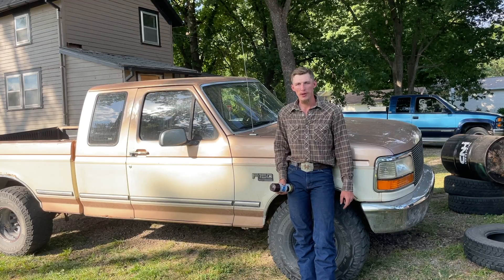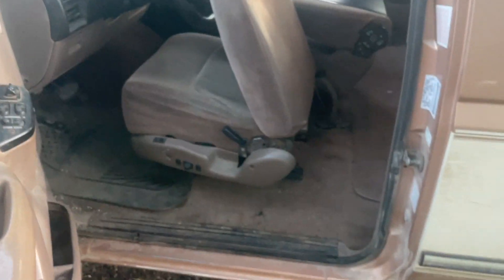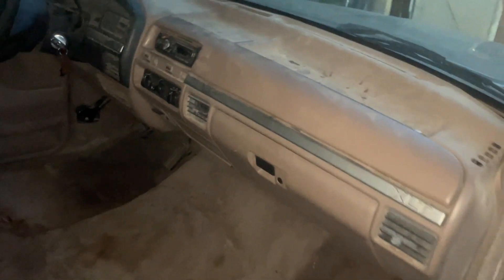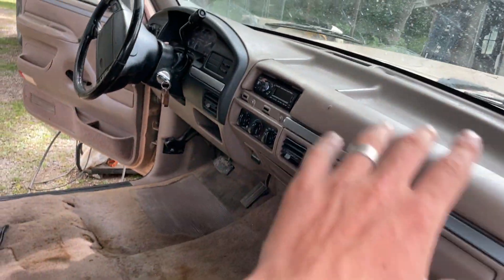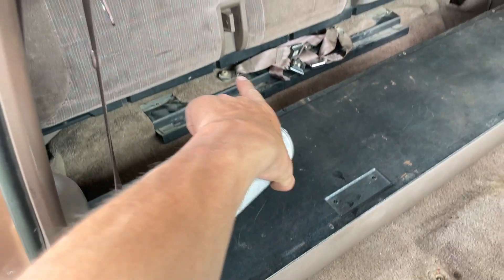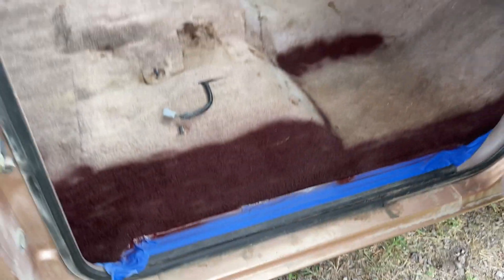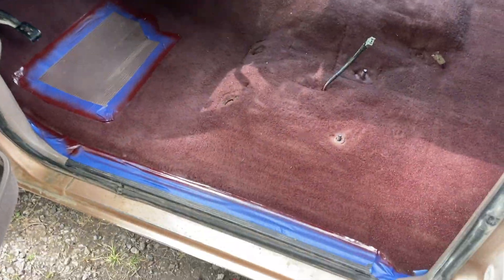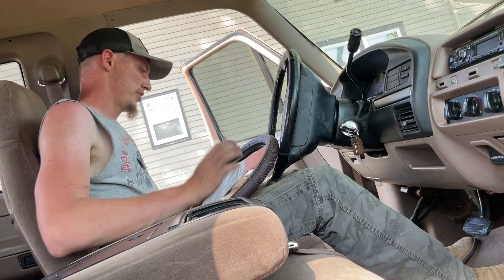How to dye carpet with Walmart spray paint | 94 Ford F150